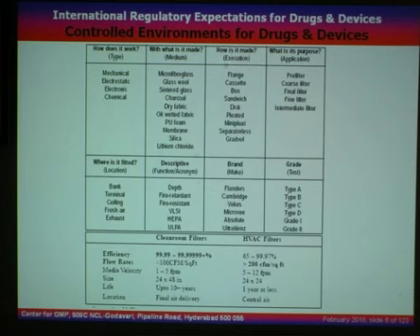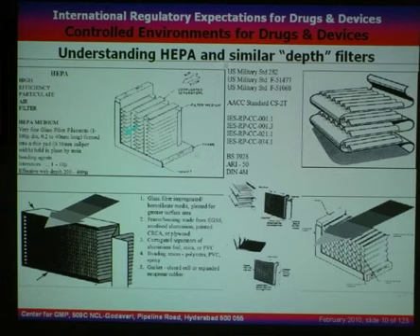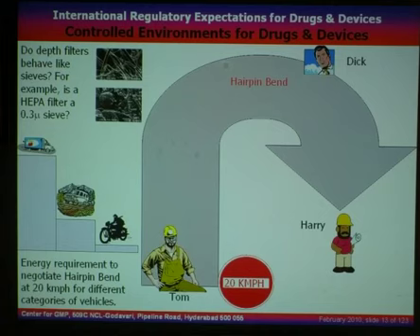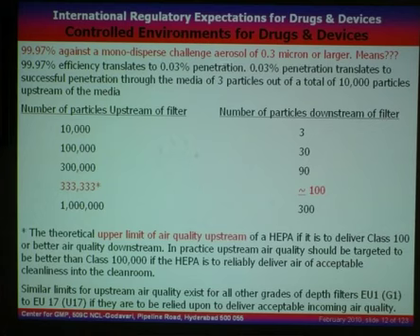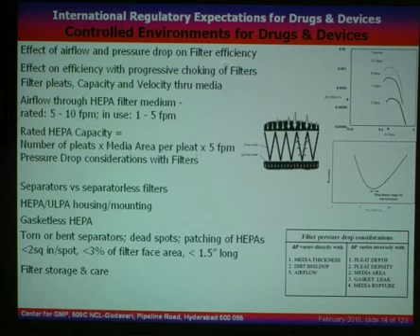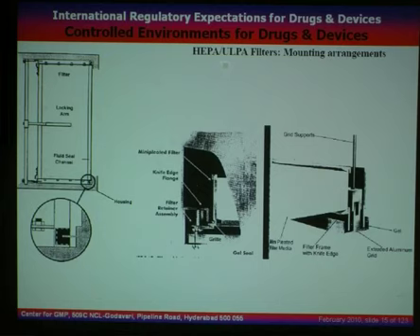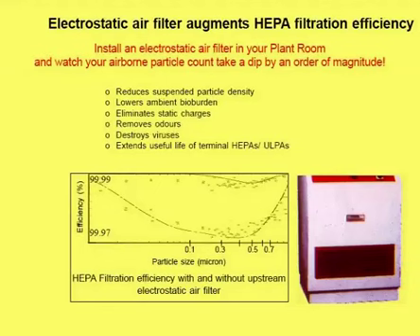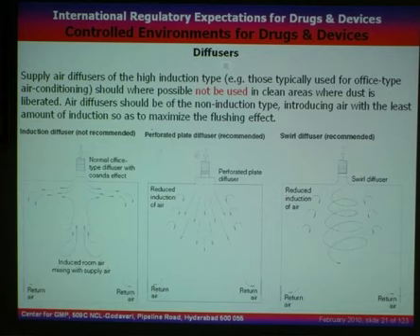02 Controlled Environs Understanding Air Filters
Introduction; the site and its surroundings; controlling contamination within your premises; general considerations; sub-division of space within your building; materials and types of construction; isolators; futuristic layouts; other considerations; understanding air filters; understanding LAF; Basic Cleanroom HVAC design concepts; Air classification; Qualification/Verification Protocols; Regulatory specifications; Considerations in Testing and Qualification/Verification; general HVAC tests; Integrity testing of HEPAs and ULPAs with DOP; airborne particle counting; biological monitoring; “smart, inexpensive” alternate test methods. For full video comprising 22 clips with total duration of 7 hrs 56 min contact our Office.